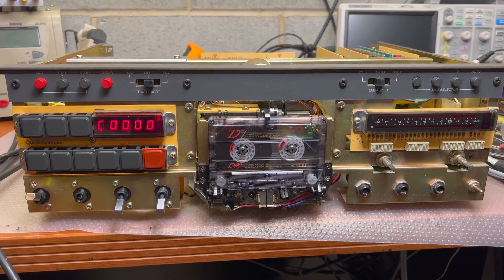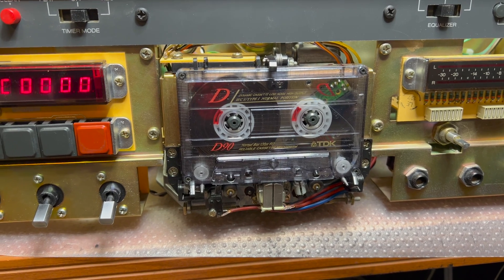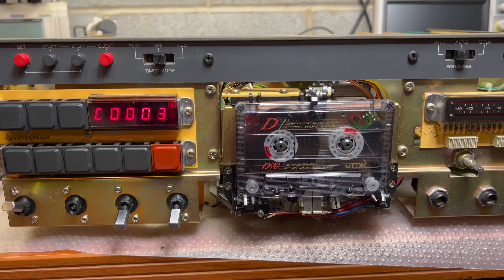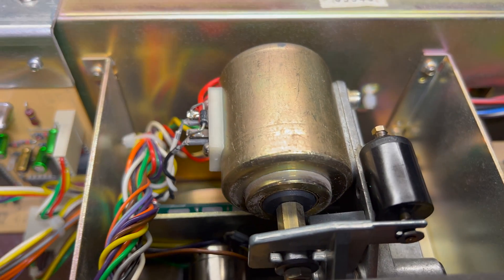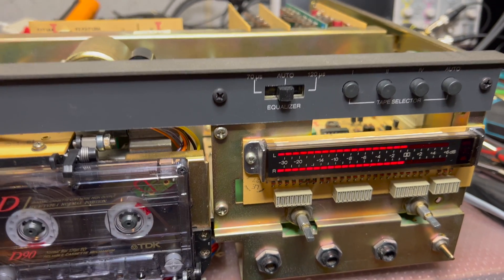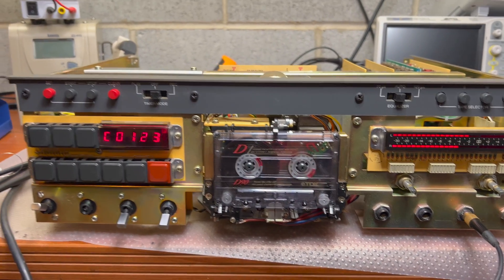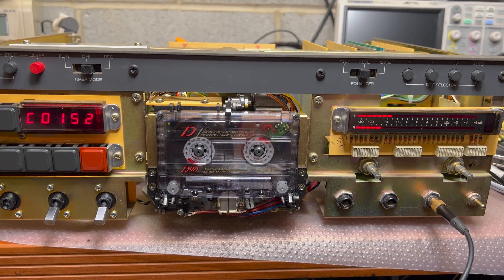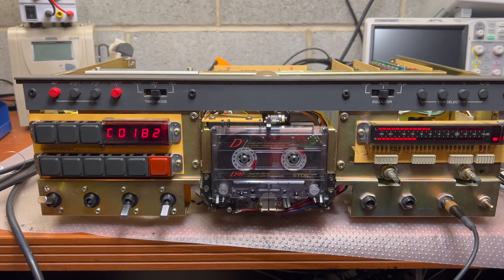Revox B710 Restoration: Solving Tape Transport Problems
In this episode of our Revox B710 restoration series, we successfully tackle the issues plaguing the tape transport system. We have spent time diagnosing and addressing several problems in order to restore the Revox B710 to its former glory.

The tape transport system is a crucial part of any cassette deck, and when it's not functioning properly, it can lead to a multitude of issues. After a careful and meticulous process, we managed to overcome these hurdles.

We'll walk you through our solutions, detailing the challenges we faced and how we overcame them, so you can appreciate the effort that goes into restoring a vintage cassette deck.

If you're a fan of vintage audio gear, enjoy DIY projects or simply love the process of bringing old technology back to life, you'll find this video both informative and satisfying.